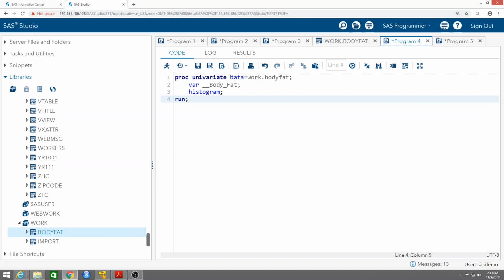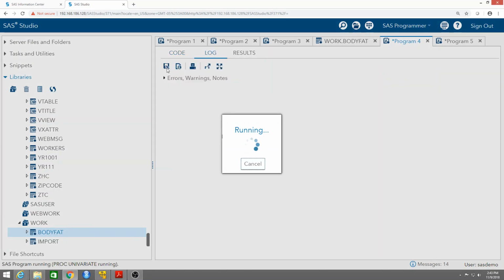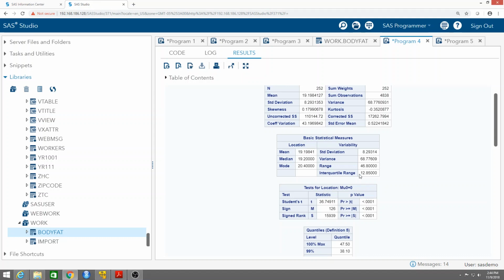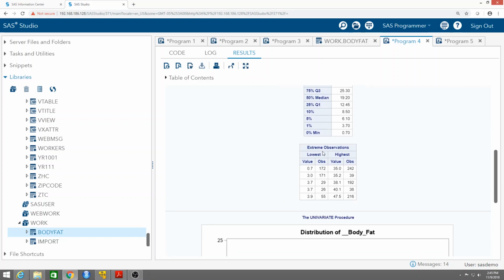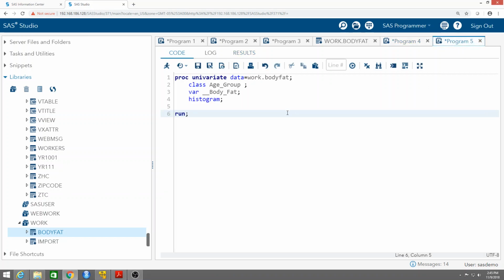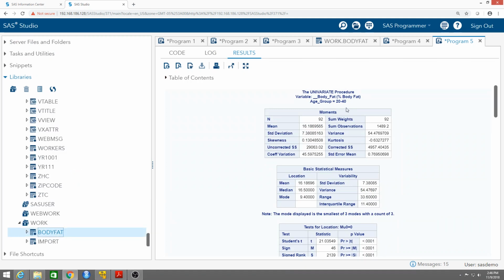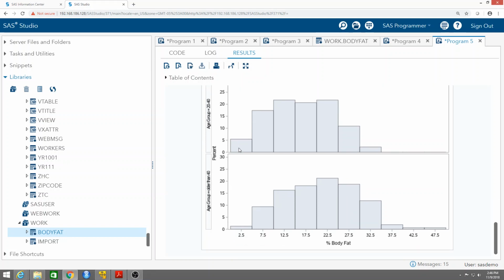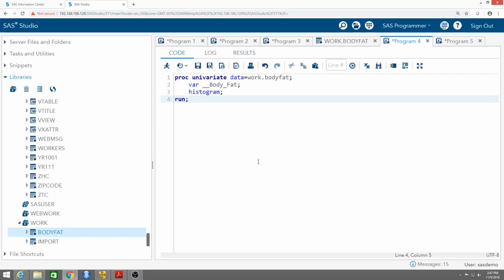Summarizing Data with Proc Univariate DAT 342